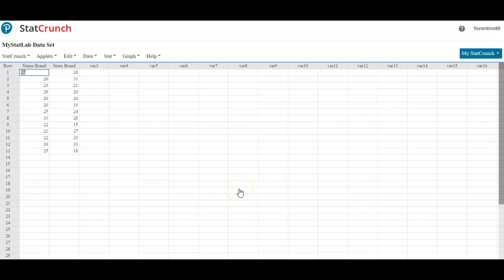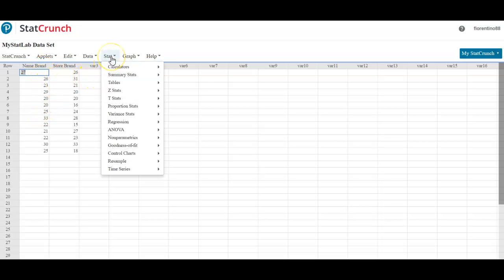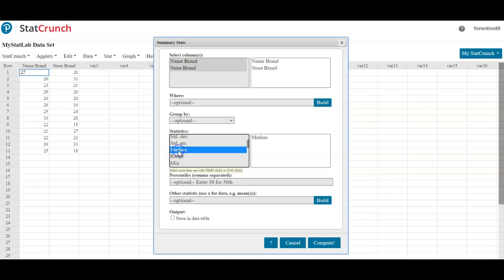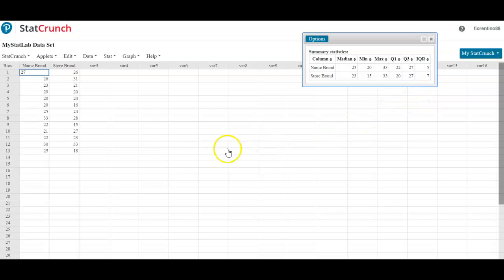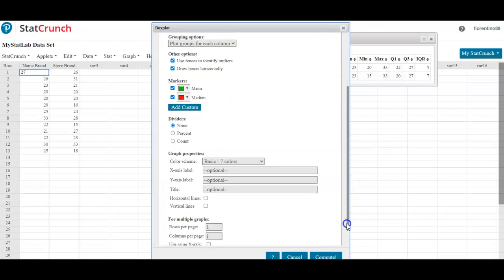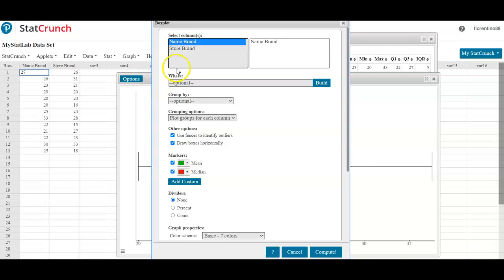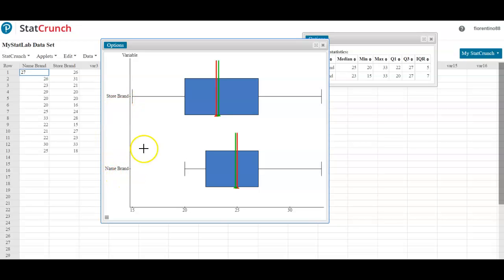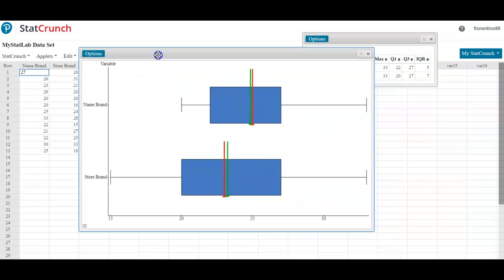Math 14 Section 3.5 Using StatCrunch to find 5-number summary and creating Boxplots